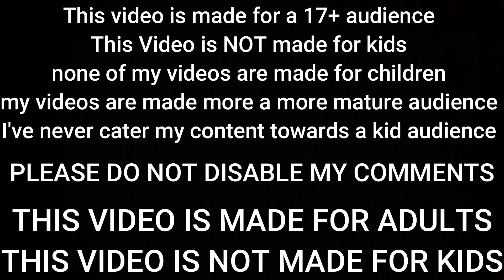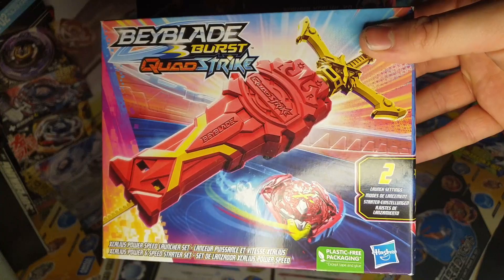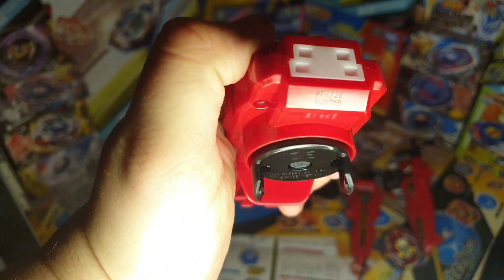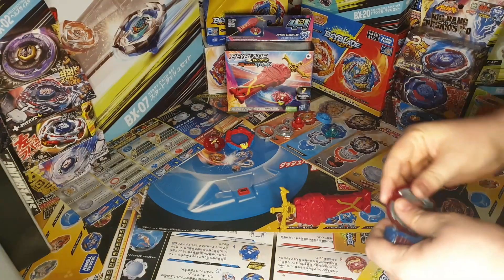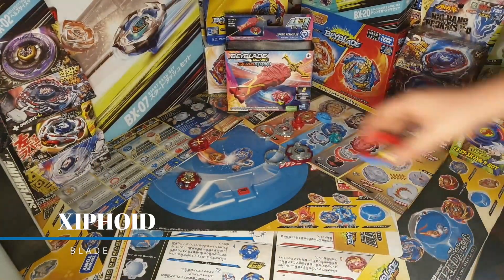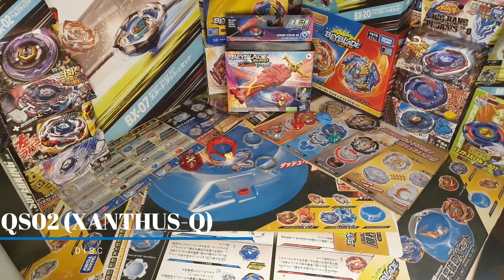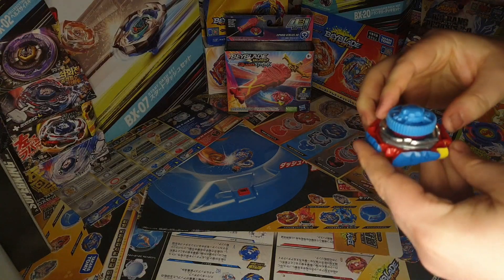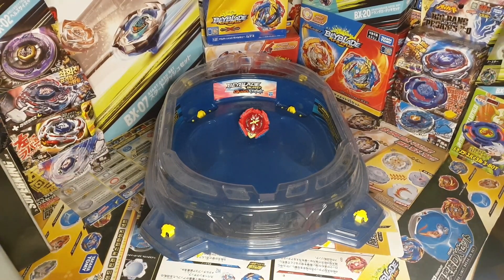BEYBLADE BURST | XCALIUS POWER SPEED LAUNCHER SET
ADZX logo and ZX Wrestling Logo made by Lkm.Dsgn